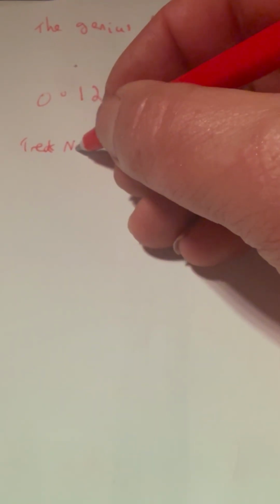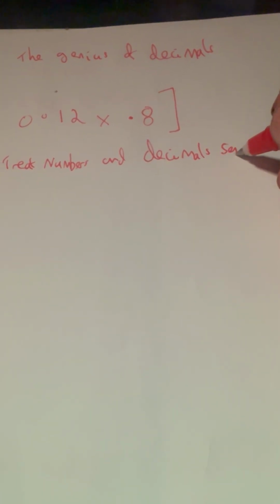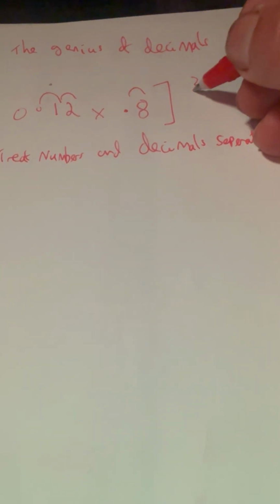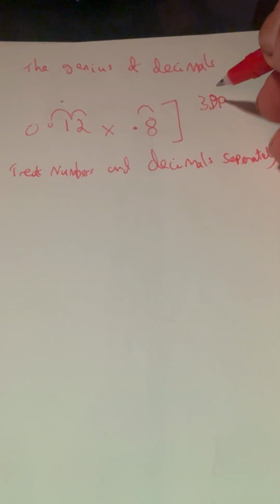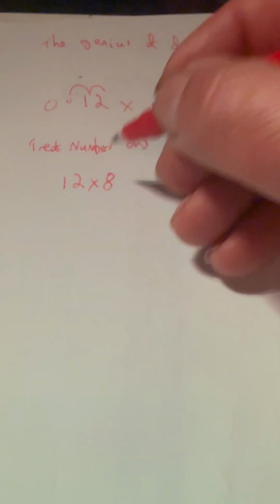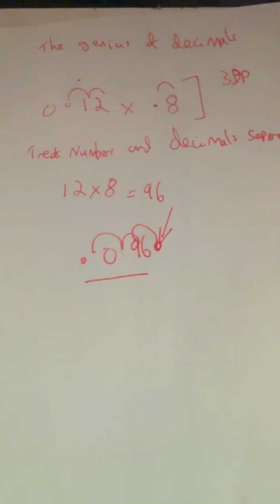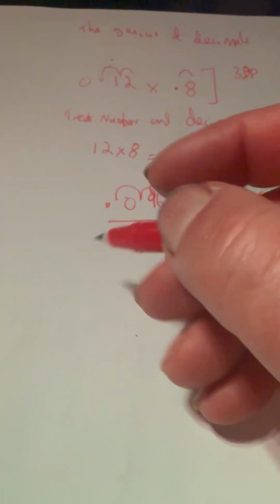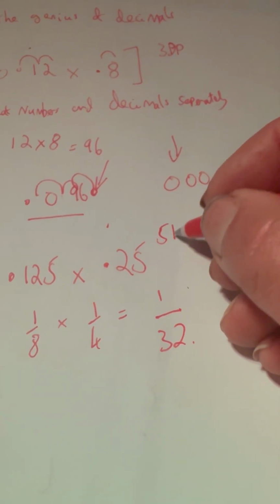confessionsofamathstutor The Genius of Decimal multiplication